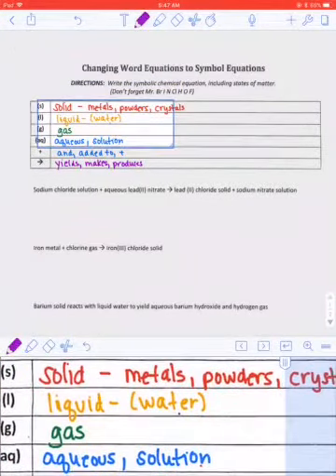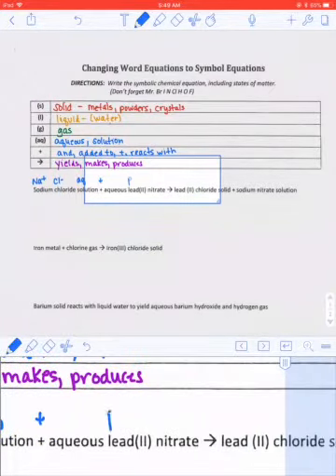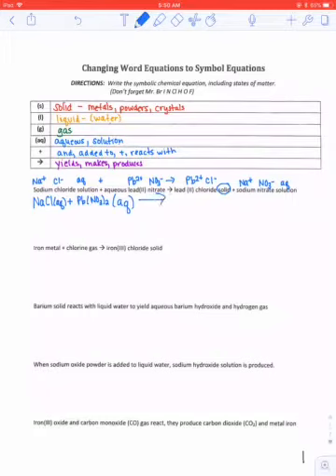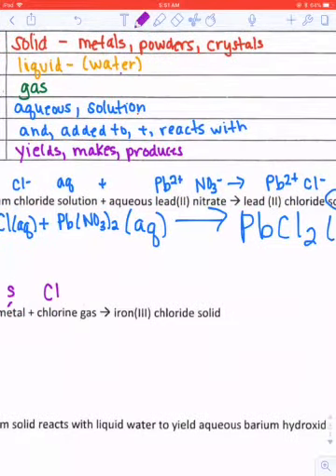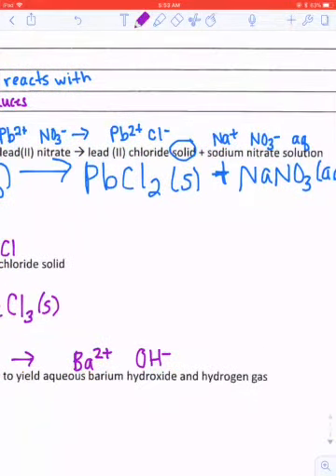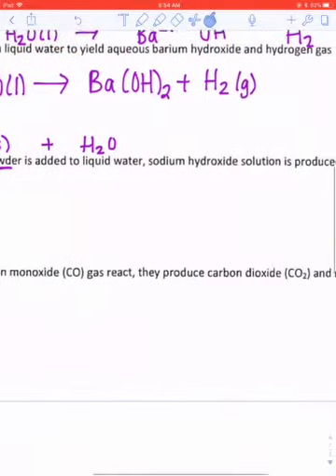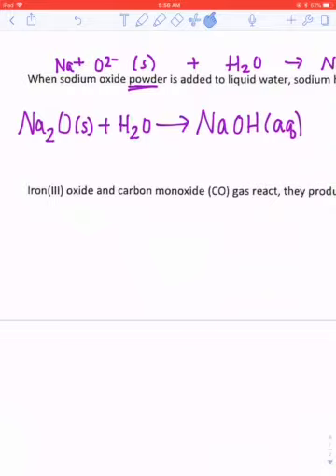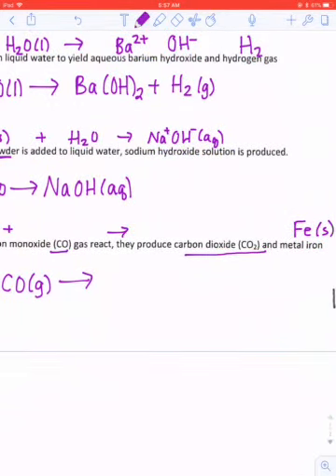Writing chemical equations from words